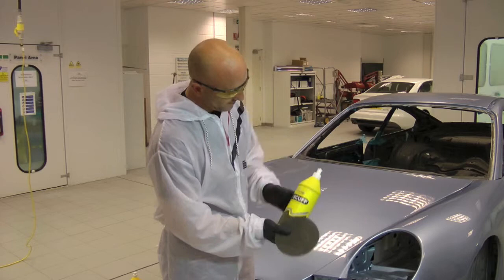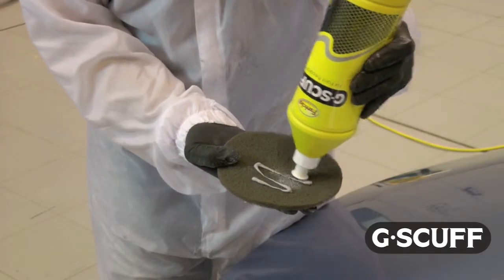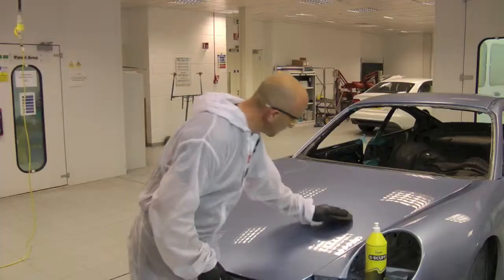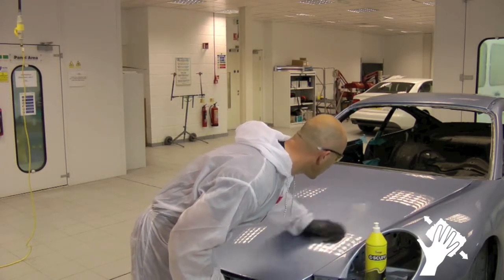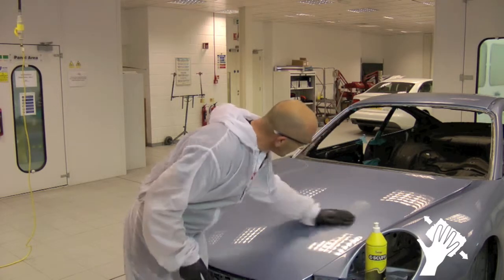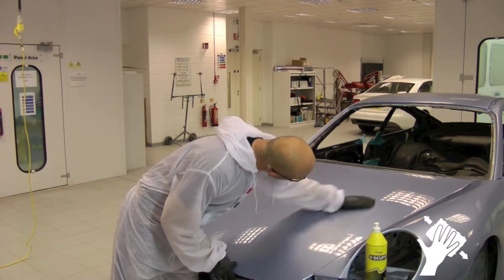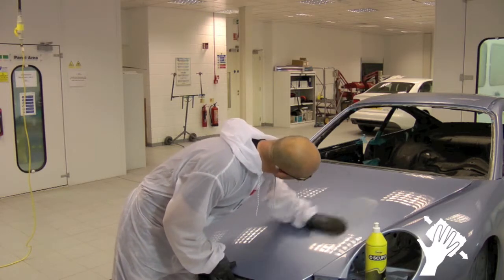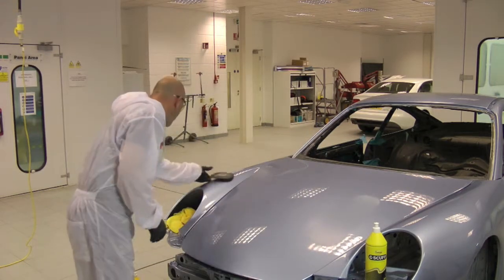Farécla G-Scuff Flatting Liquid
How to use: Farécla G-Scuff Flatting Liquid